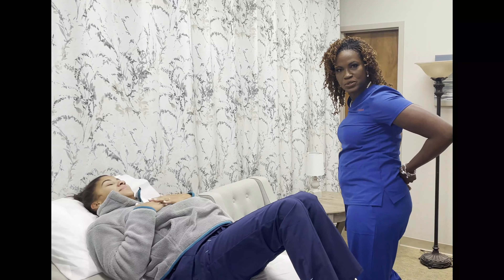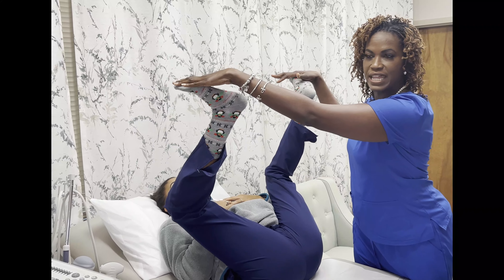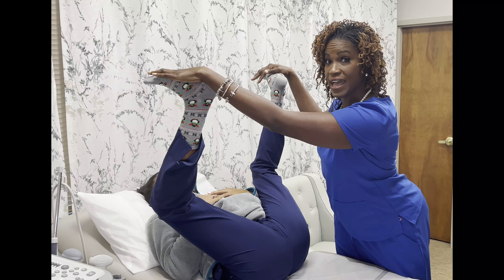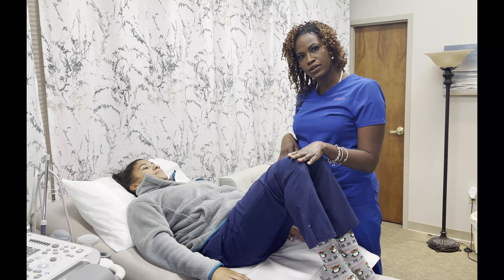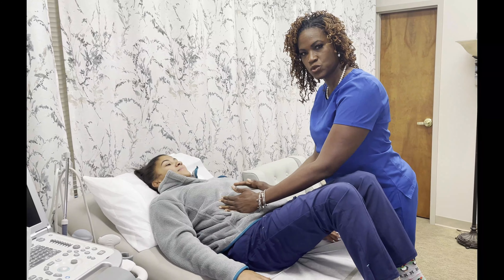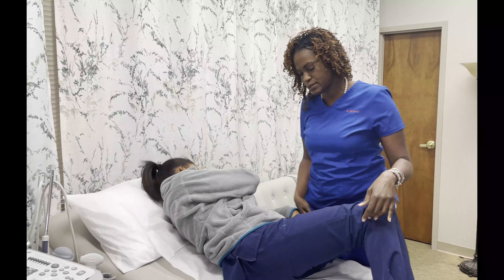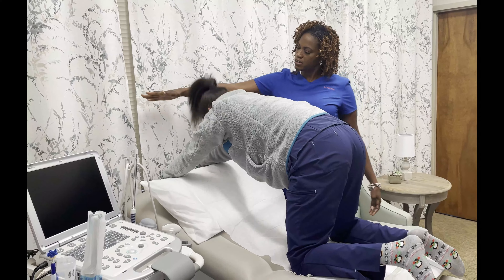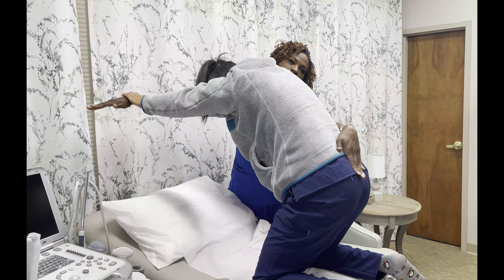Prenatal and Laboring Exercises with Lisa McLeod, DO, FACOOG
Prenatal and laboring exercises are demonstrated by OB/GYN Dr. Lisa McLeod of Cherokee Women's Health.